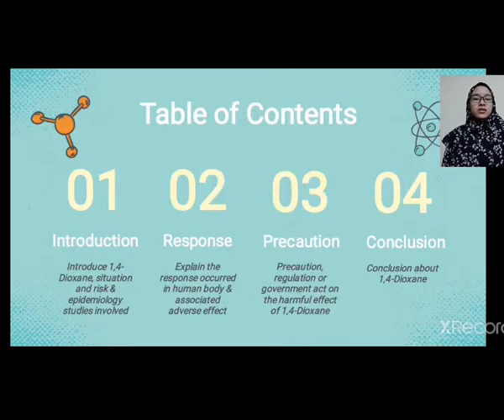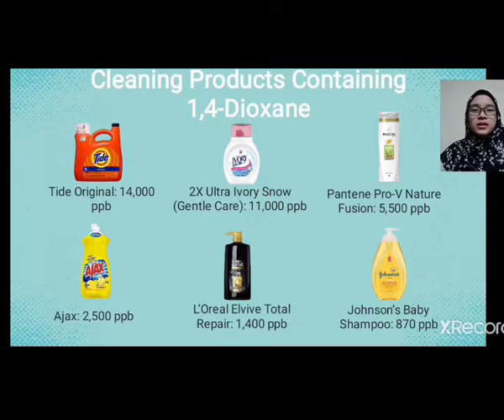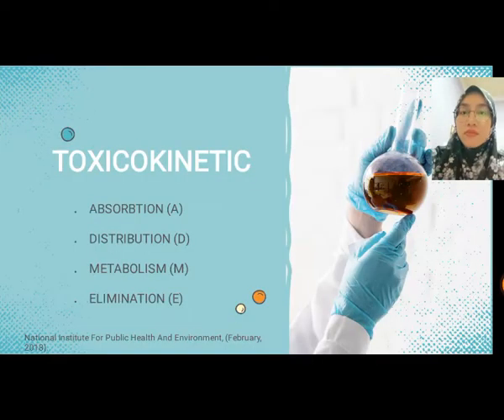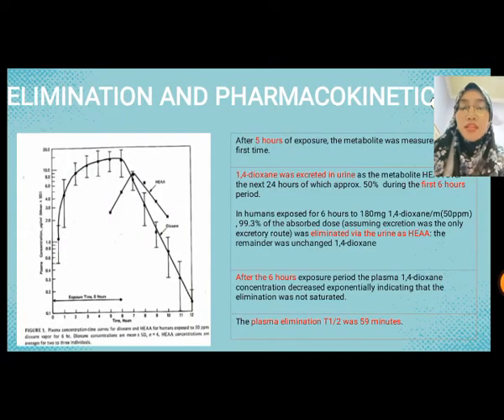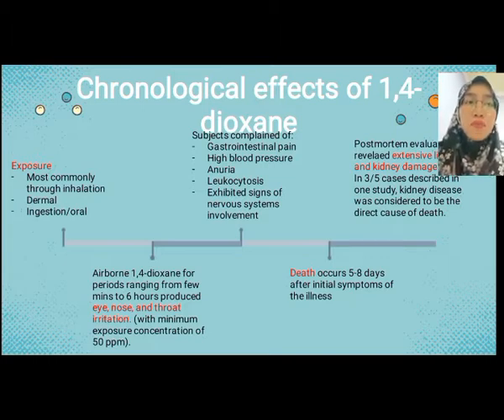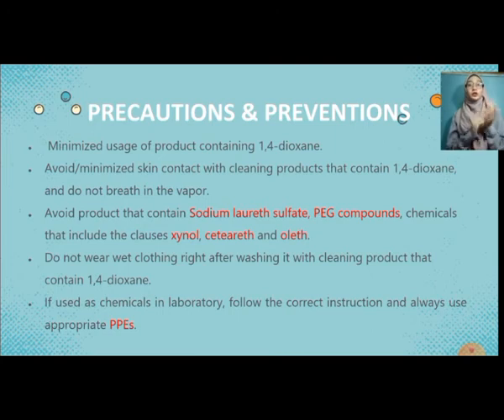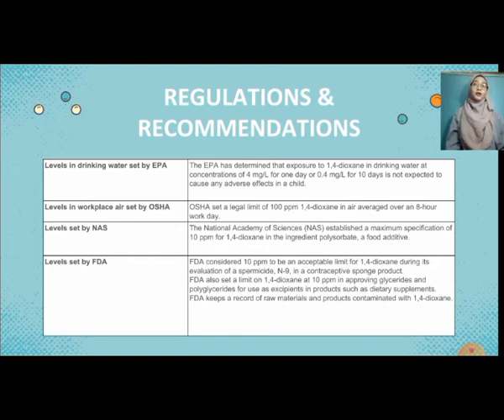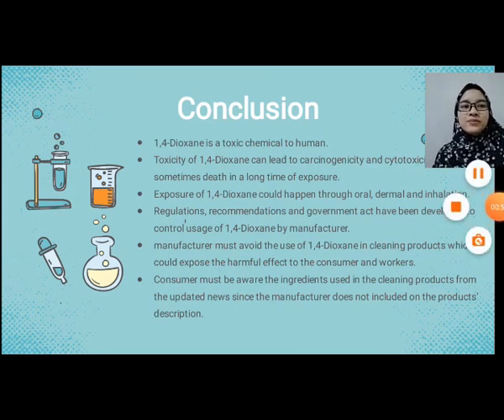HIDDEN TOXIN IN CLEANING PRODUCT (1,4-Dioxane)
Toxicology (DBB30803) ;
Group 14 ;